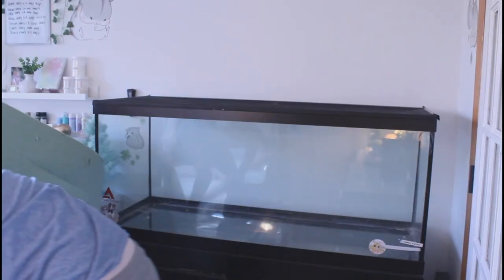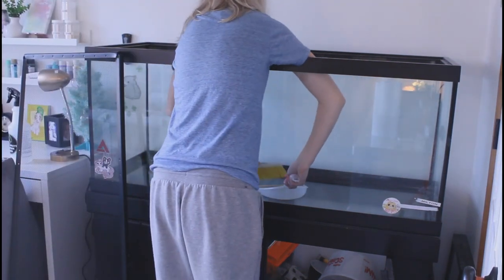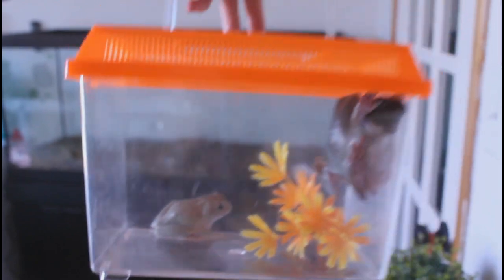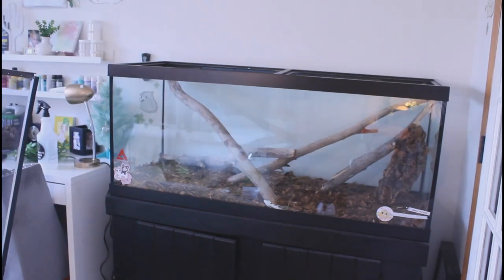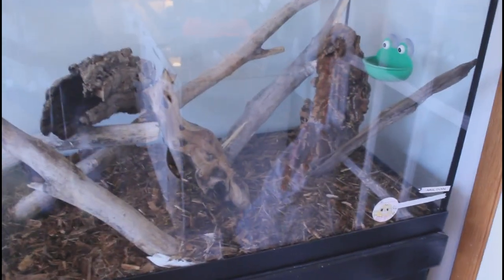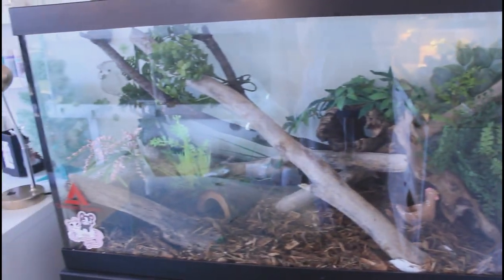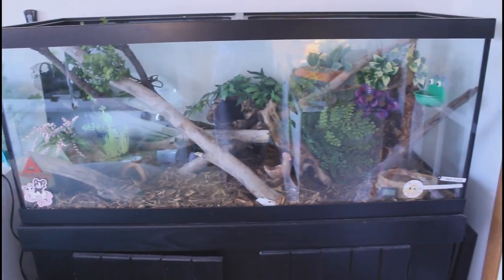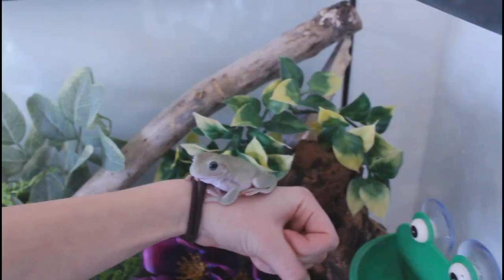Huge Whites Tree Frog Enclosure Upgrade!!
THANK YOU FOR  1.3K!!!  ily all so much !

About me:
Hello! My name is Emma and I have a very large passion for educating the public on reptiles, amphibians, and rodents on proper care, with a mix of fun videos as well! I pay for most of my animals things, and I’m extremely dedicated, so I would never give up on my animals, they are my kids. All of them are in above minimum enclosures except my leopard gecko with MBD. I am constantly researching new care, and I’m also very open to CONSTRUCTIVE CRITICISM) hate is not tolerated. We can have a civil conversation if you have a problem or have concerns, thank you!